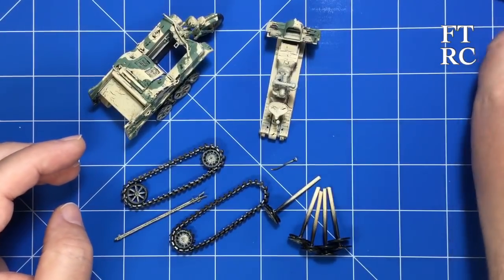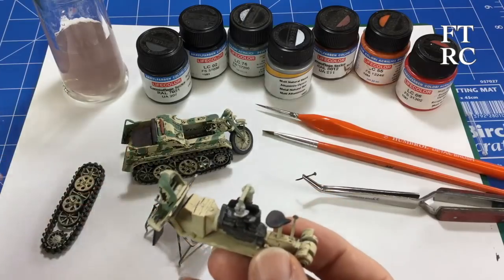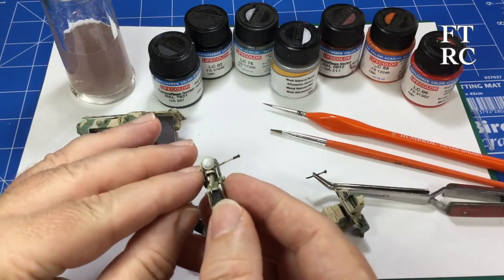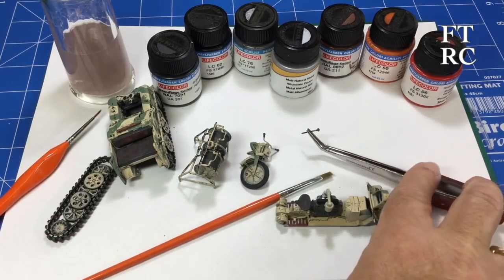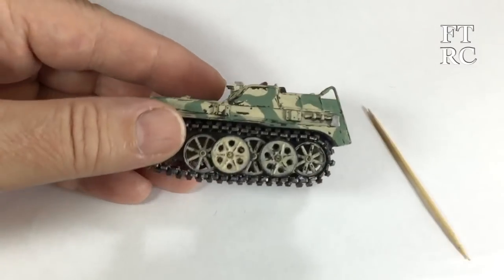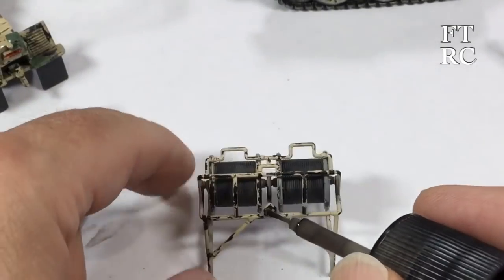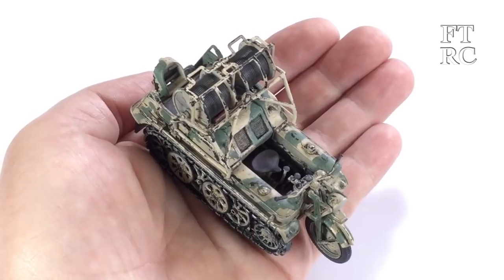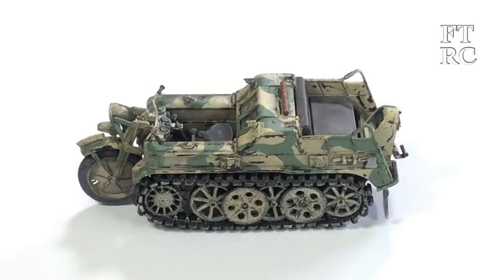Dragon Kettenkrad Part 4 Detail, Wash, Mud and Done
The Kettenkrad half track motorcycle gets a detail paint, then is finally assembled and given a wash.  Lastly I add some mud effect and decals to call this kit done.  Overall I really enjoyed this build and can highly recommend the kit from Dragon.